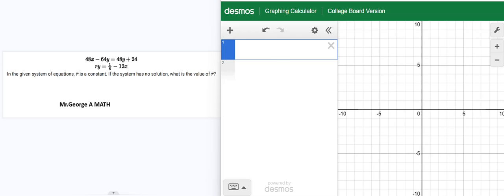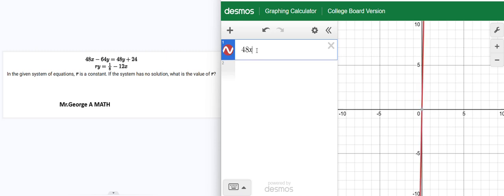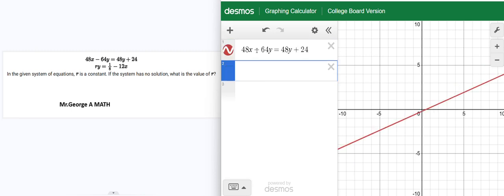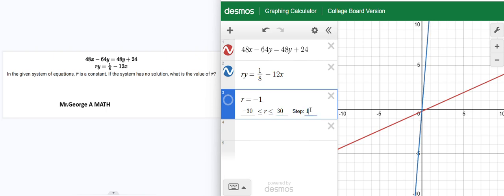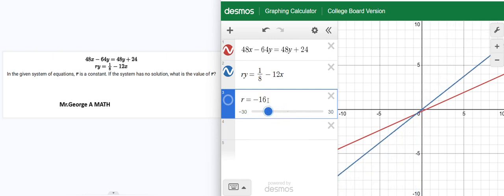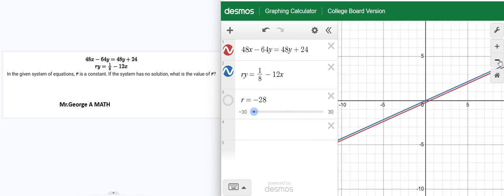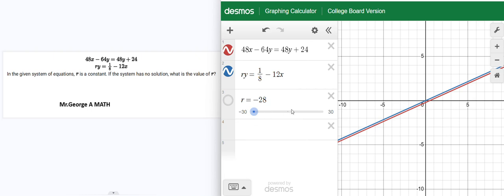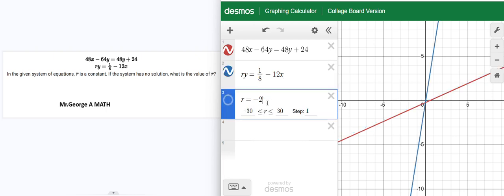4 Solving System Of Linear Equation With Desmos Two Variables Hard Question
Here is a punchy, SEO-friendly description for your video:
Master Systems of Equations in Seconds! 🚀 (Desmos Tutorial)
Stop struggling with manual substitution and elimination! In this video, I show you the fastest way to solve any system of linear equations with two variables using the Desmos Graphing Calculator. [1, 2, 3]
Whether you're prepping for an exam or just finishing homework, you’ll learn how to:
✅ Input equations correctly.
✅ Locate the exact point of intersection (the solution).
✅ Identify "No Solution" vs. "Infinite Solutions" visually. [4, 5, 6]
Equations used in this video:
[Insert your equations here, e.g., 2x + 3y = 12] [7]
Would you like me to add a step-by-step breakdown of the specific problem you solved to the description?